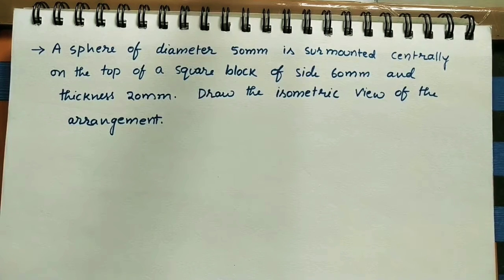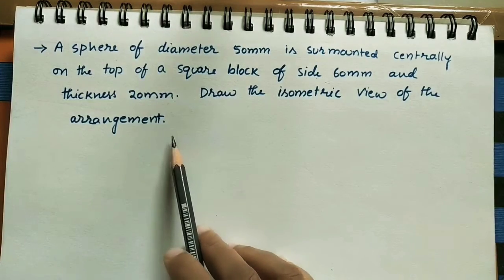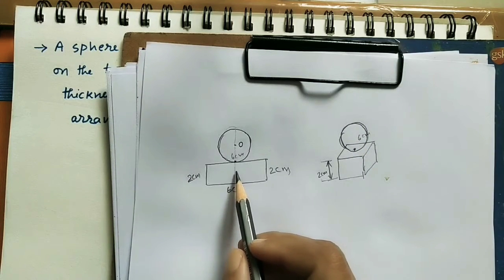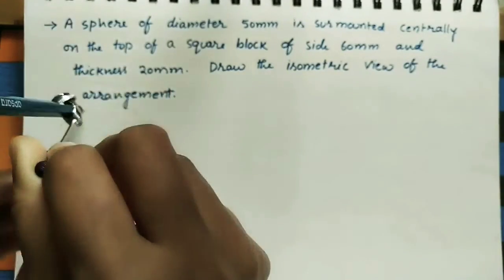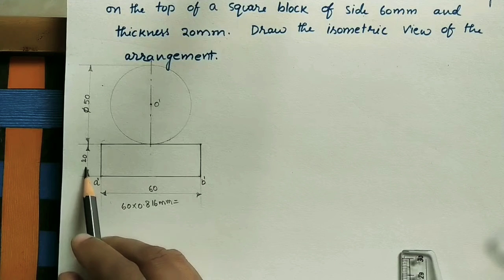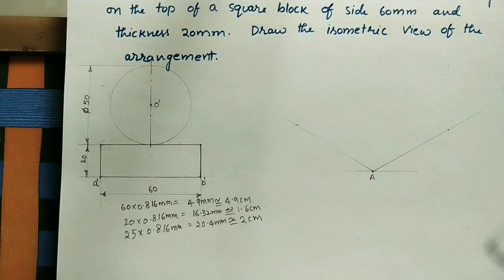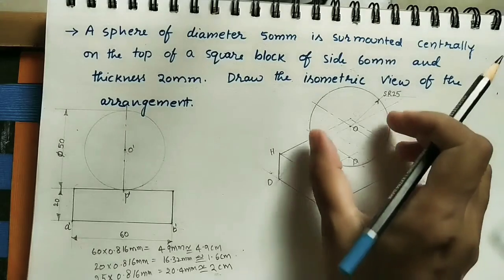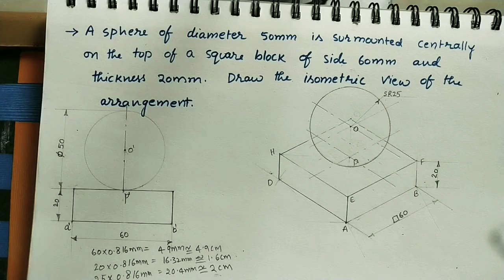Isometric View Of Sphere on a Square Block//Engg. Drawing //Engg. Graphics